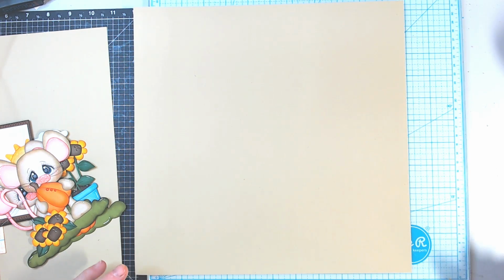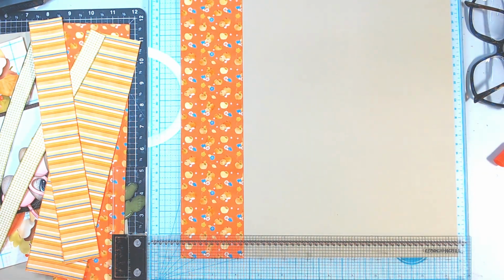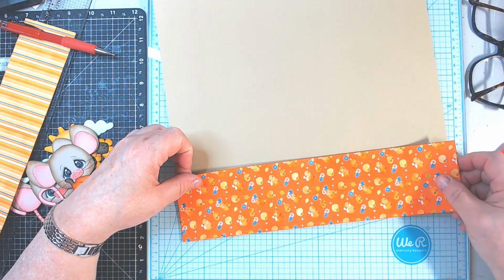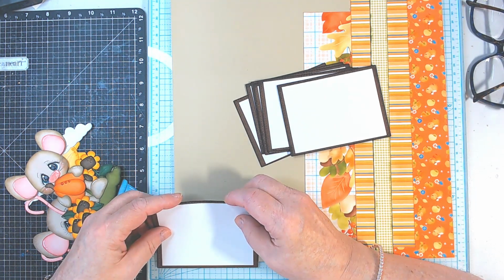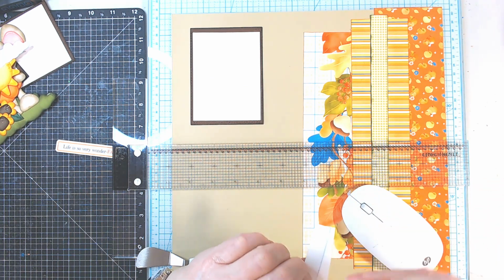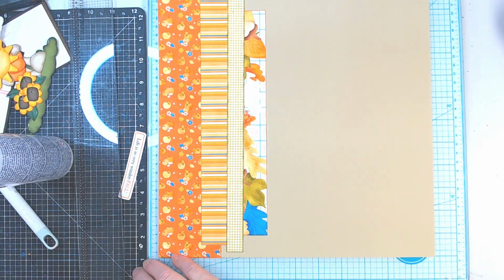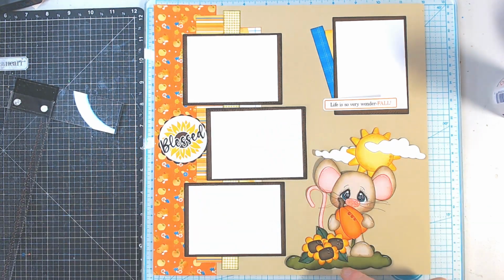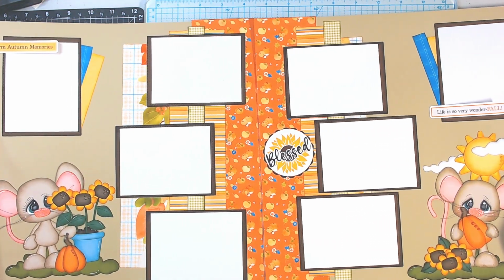MOUSE with SUNFLOWER and PUMPKIN Layout Process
Artwork courtesy of Little Scraps of Heaven Designs
Digital paper by Nitwit Collections (Pumpkin Patch)